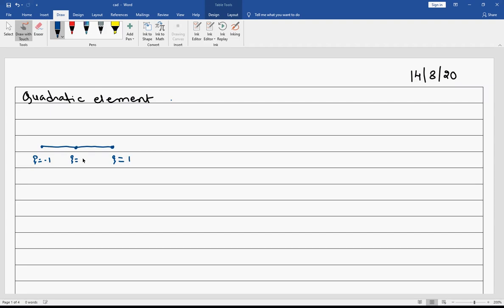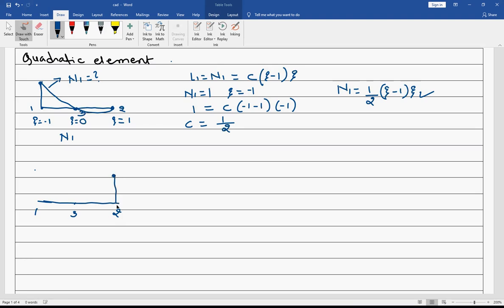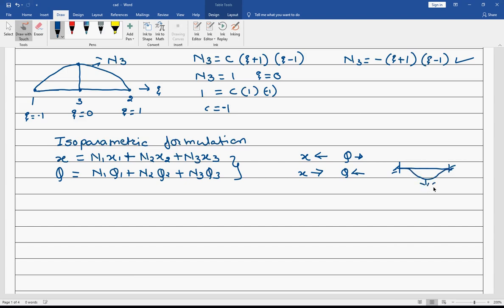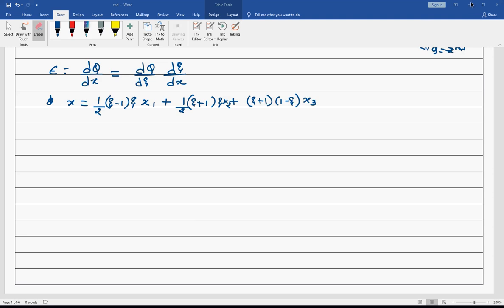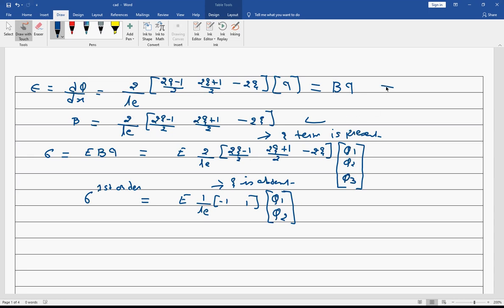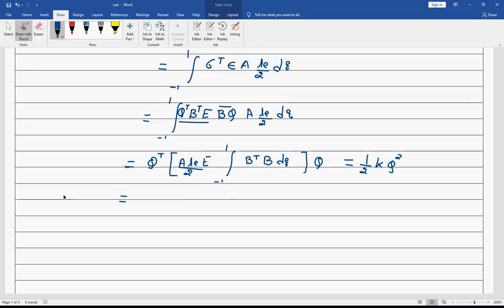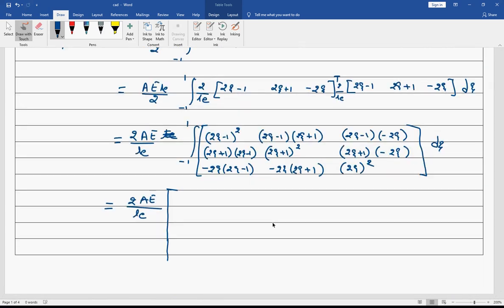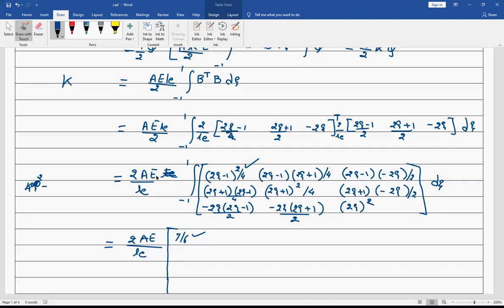12 Finite Element Analysis Lecture